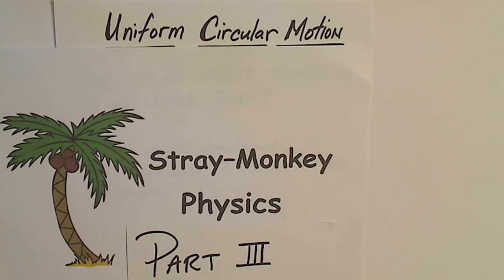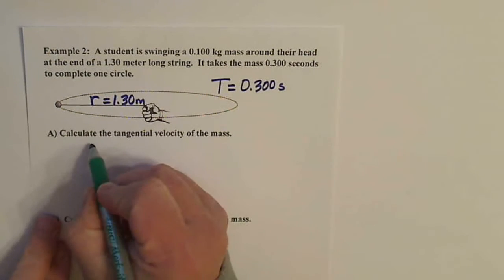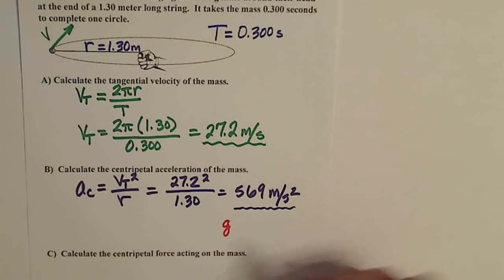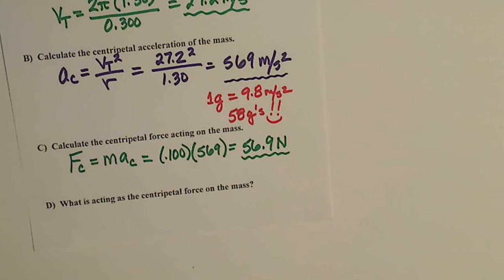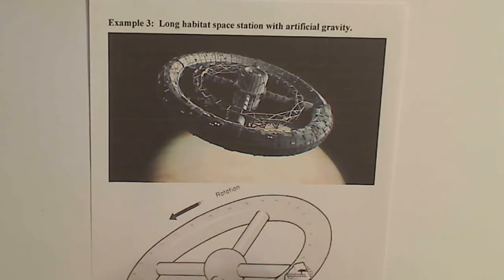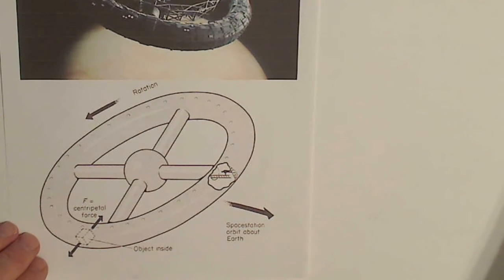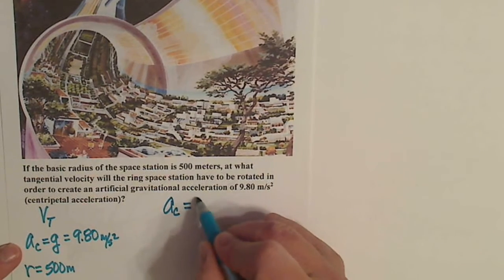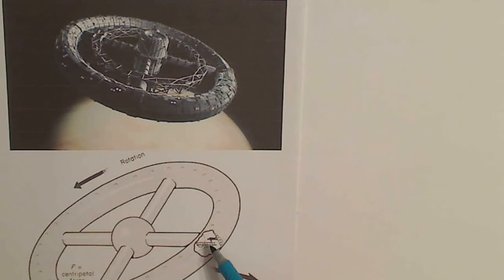Uniform Circular Motion Part 3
Calculations involving centripetal acceleration and force plus and application to a rotating ring space station application with artificial gravity.